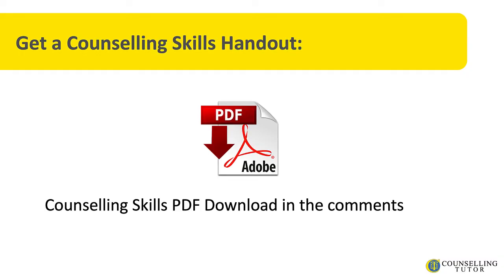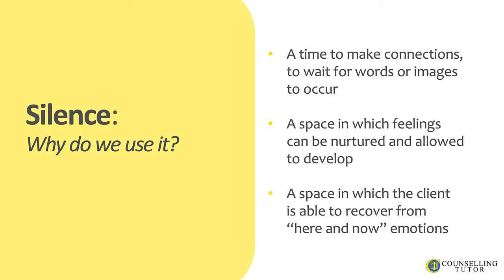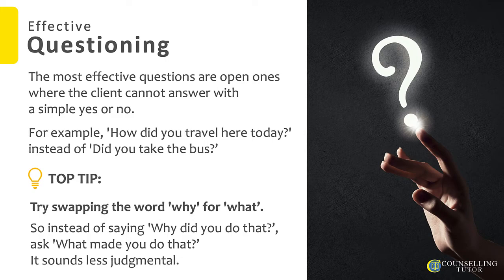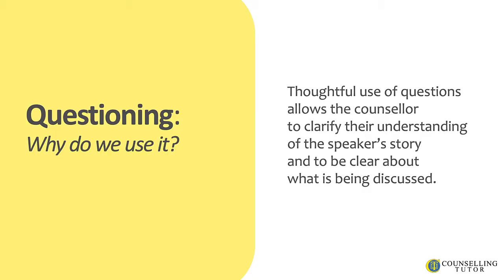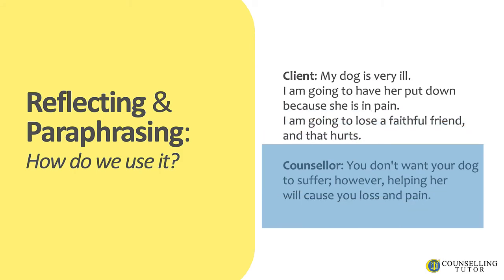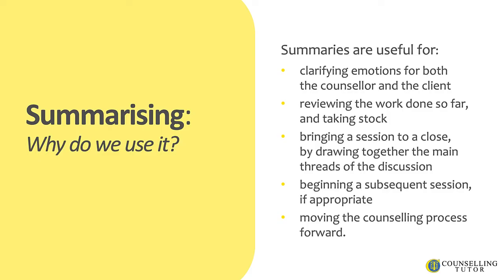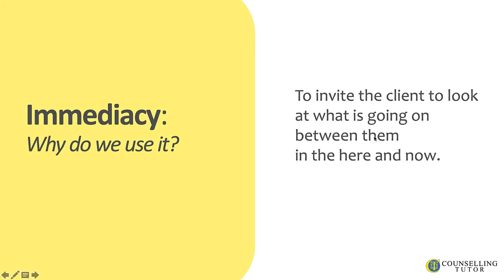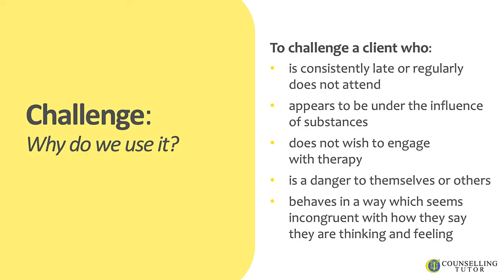Counselling skills explained 2021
Core listening skills are basic counselling skills, or practised techniques, that help the counsellor to empathetically listen to the speaker.